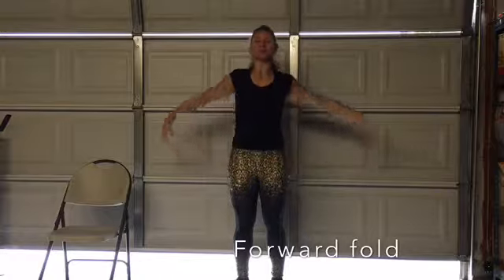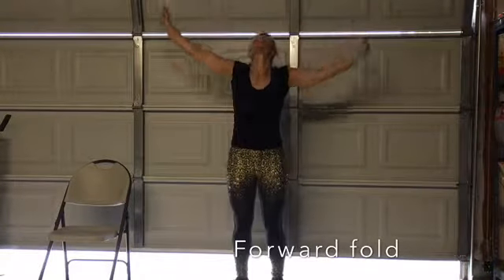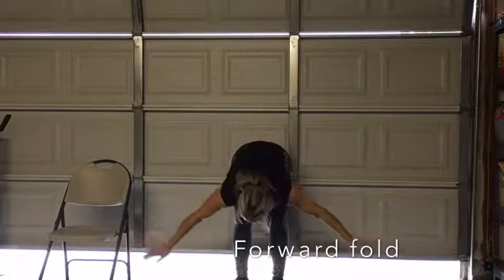Forward Fold rolls